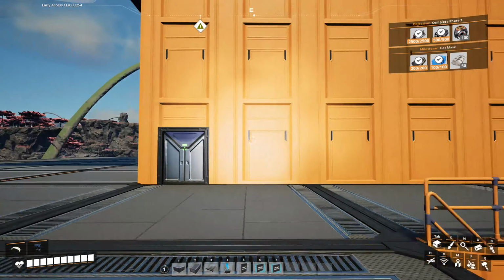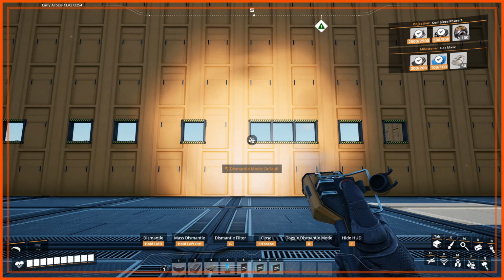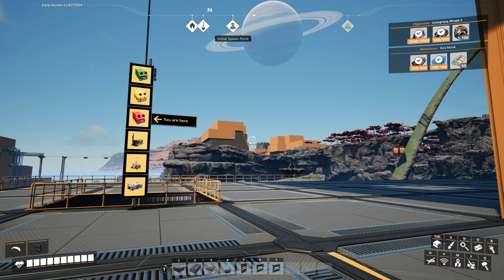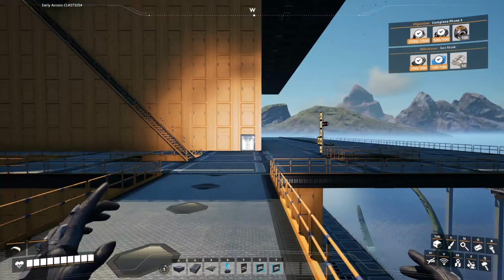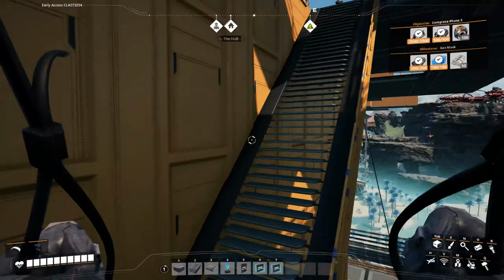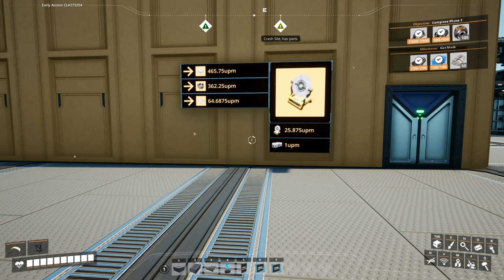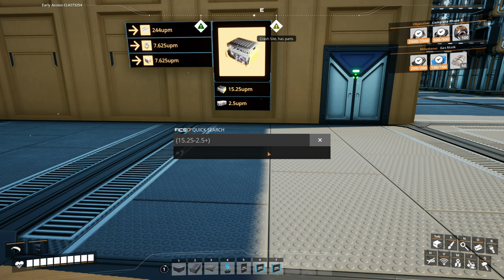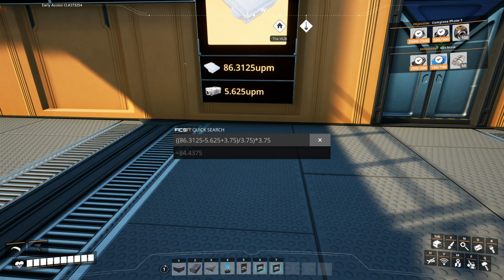v21 playthrough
In which we double-check our figures for the Plastics refinery.